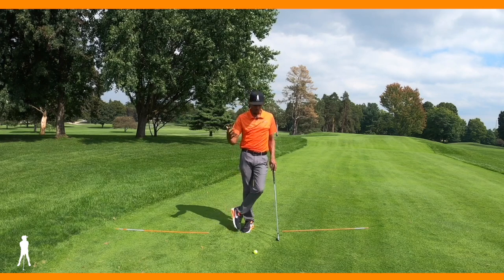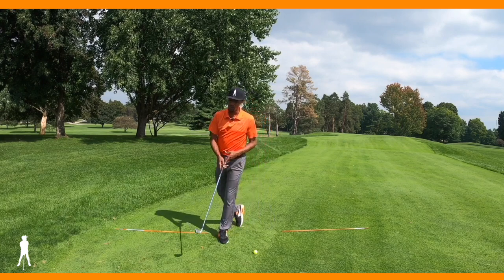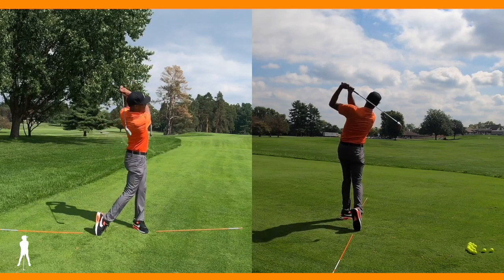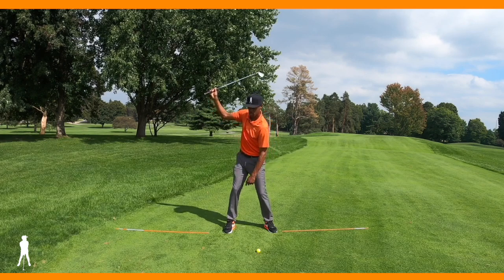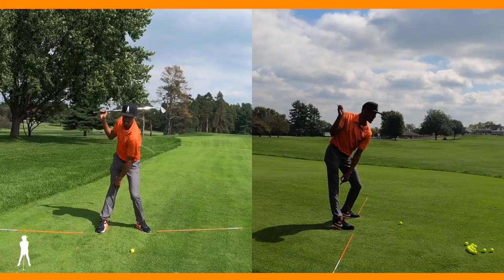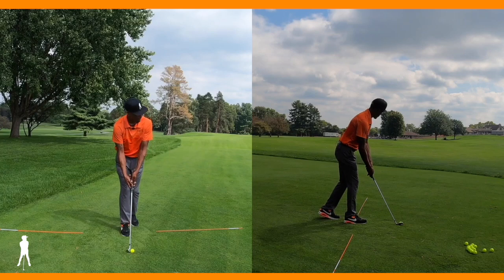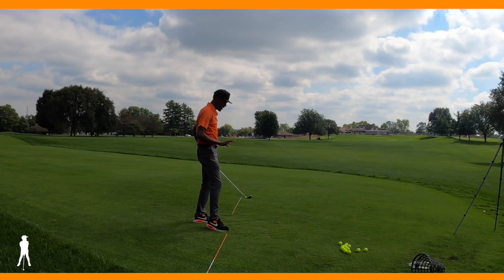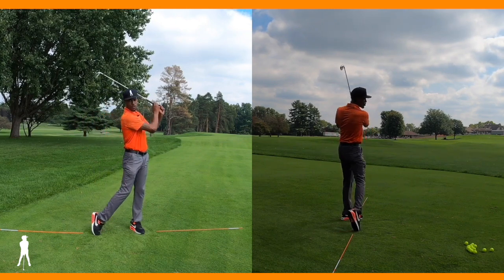Improve Your Backswing Part I - Level II Series Video